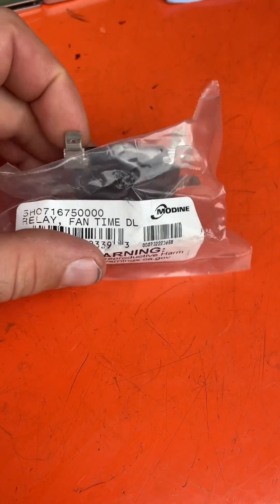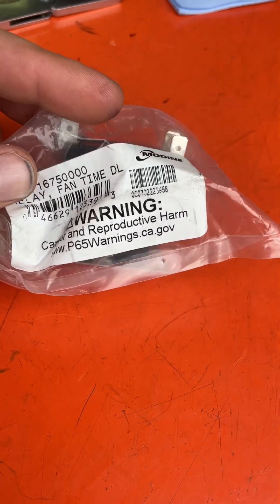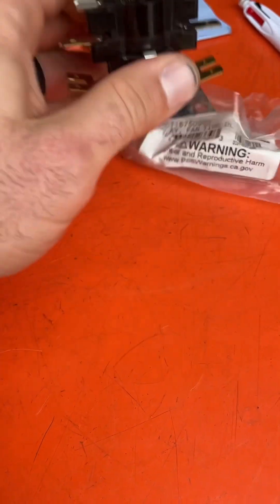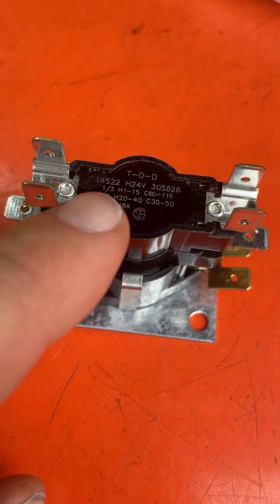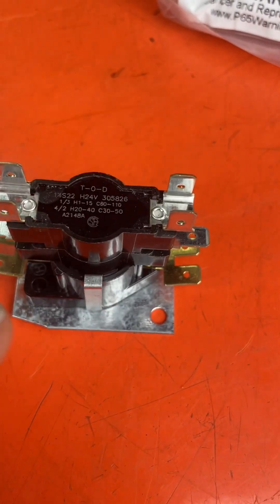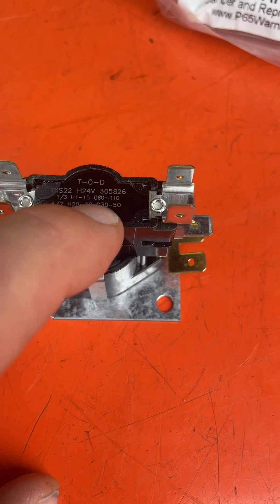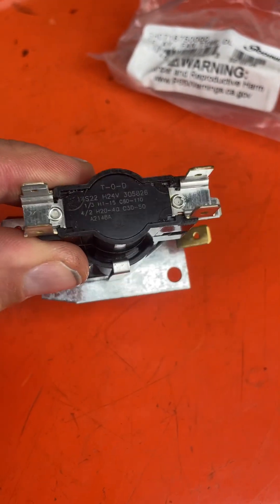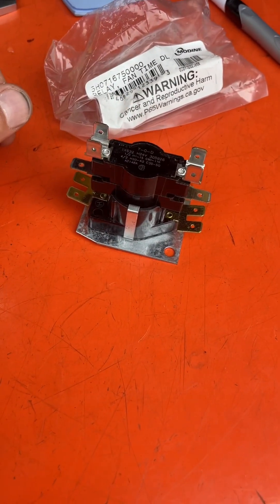Tip52: Decifer Sequencer Ratings and Times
In this video I show how to read the ratings on a sequencer.  The timing is essential to get correct on heat kit controls and fan controls.